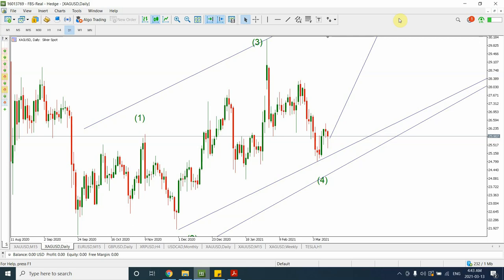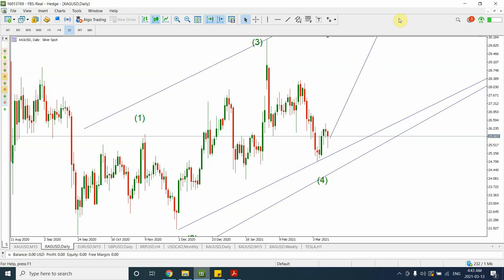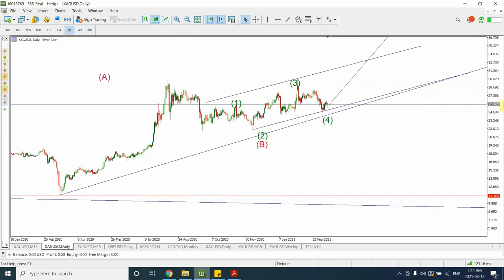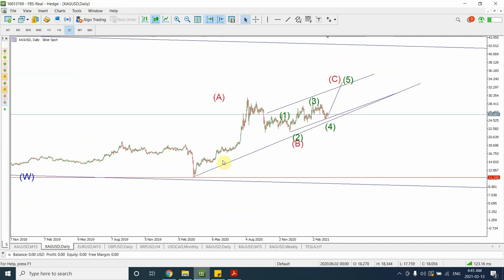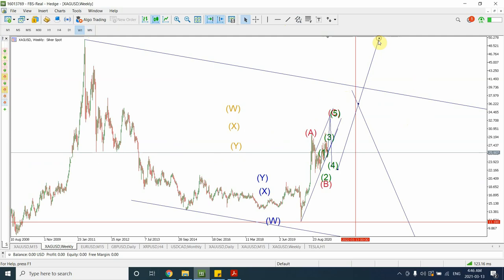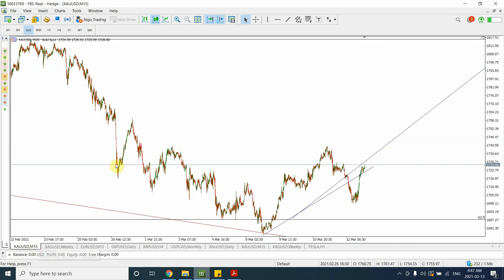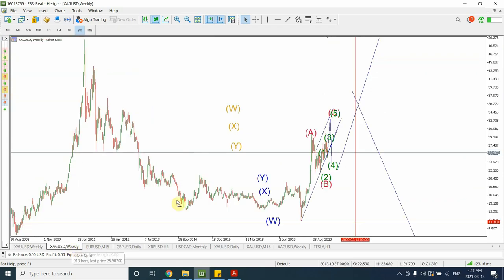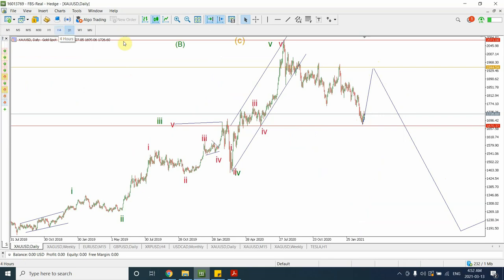SILVER to 55 Dollars, Elliott wave analysis of Gold and Silver; March 13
Silver seems a little late at the party -about one year late. My technical analysis is forecasting dramatic price swings in Silver . It seems Gold has given its shine to Silver. This price path is absolute necessary if you want to make right decisions about your Silver Bullion.